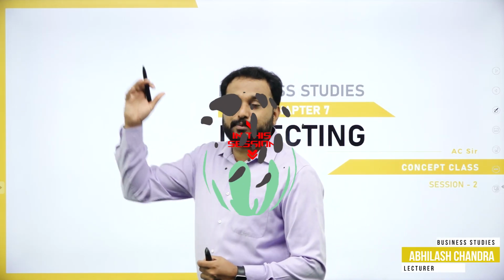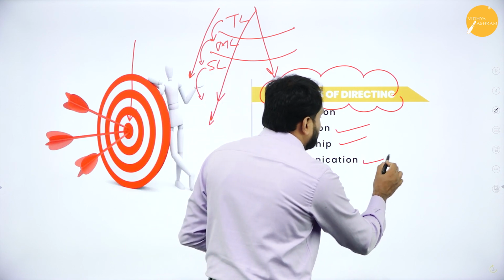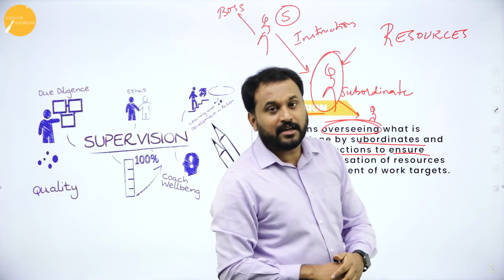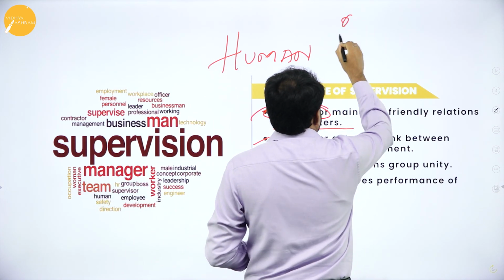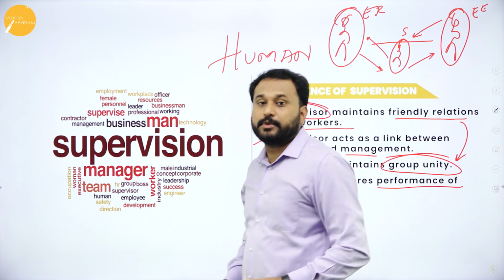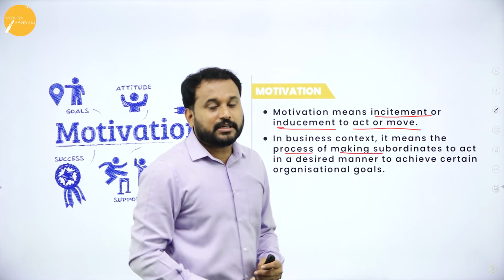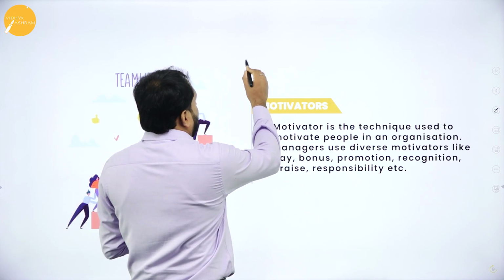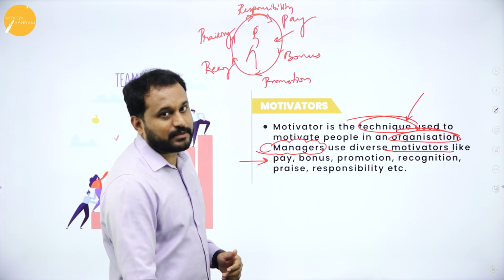DAY 37 | BUSINESS STUDIES | II PUC | DIRECTING | L2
Class : II PUC
Stream : COMMERCE
Subject : BUSINESS STUDIES
Chapter Name : CHAPTER - 7 DIRECTING
Lecture : 2